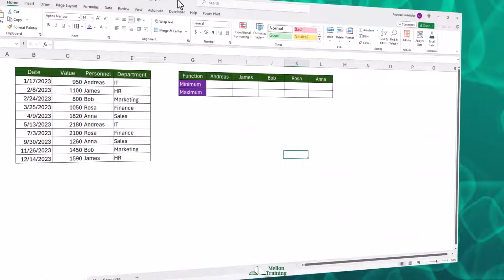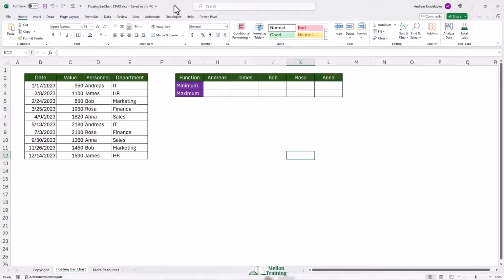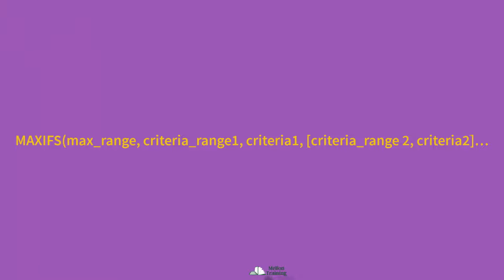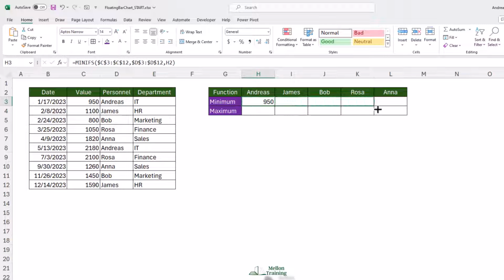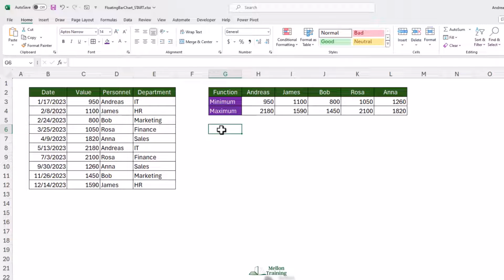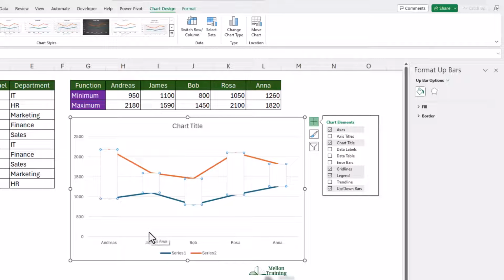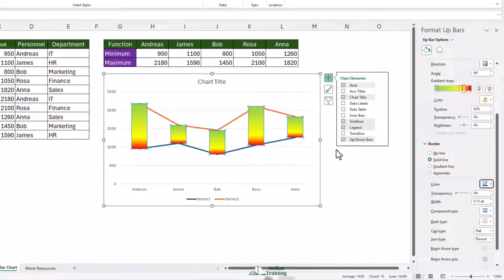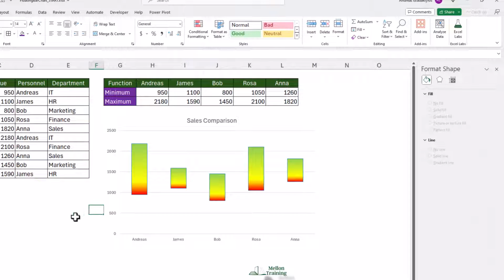Floating Bar Chart Mastery: Excel Visualization Technique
A normal bar starts at zero. A floating bar starts wherever the range begins —
so you see not just how high something goes, but where it sits.

It's the standard way to show salary bands, price ranges, temperature spans or
delivery windows. In this video we calculate the low and high for each group
with MINIFS and MAXIFS, then build the chart from a stacked bar with the first
segment made invisible.

→ MINIFS and MAXIFS to find the range for each category
→ Why you plot the difference, not the maximum
→ Building a stacked bar chart from those two columns
→ Hiding the first segment so the bars float
→ Formatting so it reads as a range rather than a stack

📝 THE HELPER COLUMNS
Low:    =MINIFS(Salary, Department, A2)
Span:   =MAXIFS(Salary, Department, A2) - B2

Plot Low (invisible) and Span (visible) as a stacked bar.

⏱ TIMESTAMPS
00:00 – What a floating bar chart shows
02:00 – Calculating the range with MINIFS and MAXIFS
04:20 – Building the floating bar chart

🎓 Excel Charts, Infographics & Data Visualisation
Floating bars are one of 50+ advanced charts in the course — the ones Excel
won't build for you. 90 lessons, 11 hours.

💬 What range are you charting — salaries, prices, delivery times?